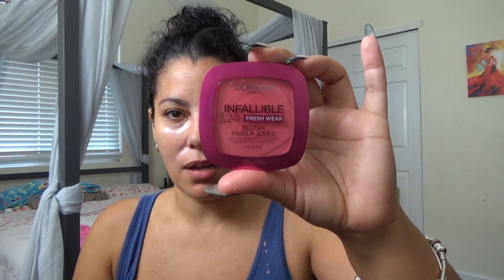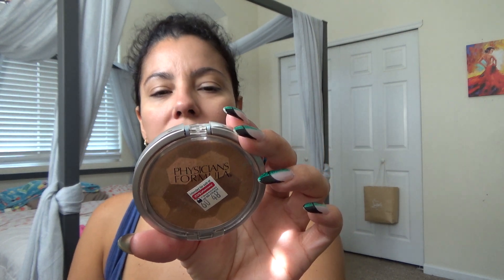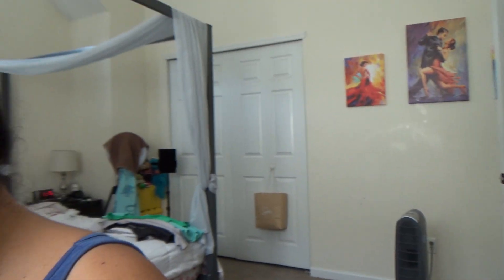Get Ready With Me!